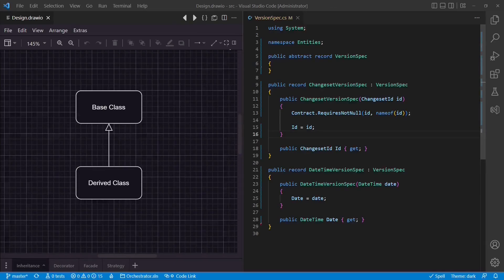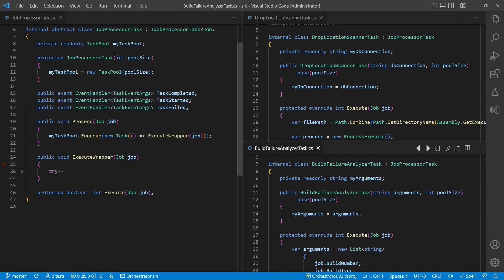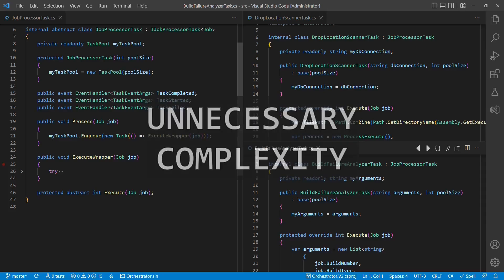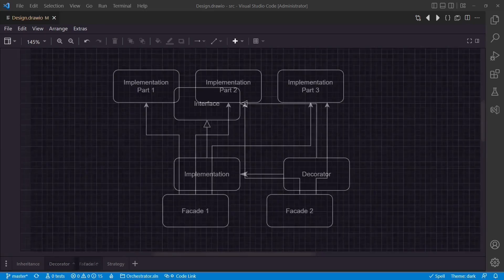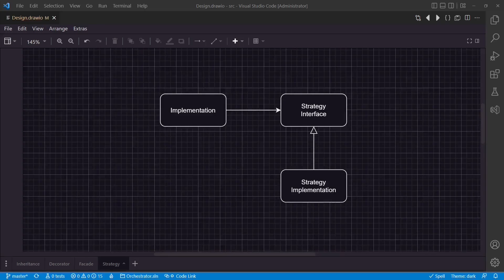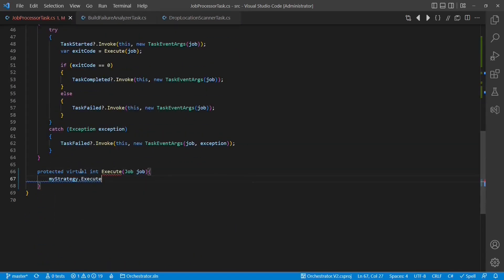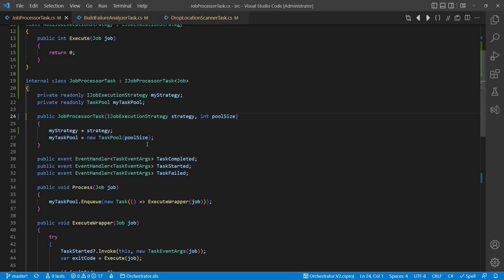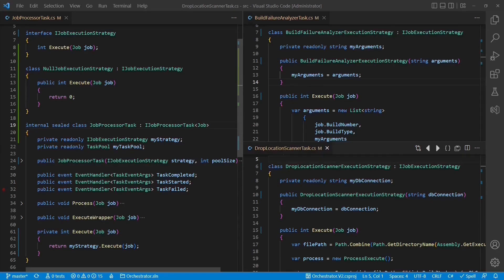DON'T Misuse Inheritance - Do THIS Instead!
Inheritance and polymorphism clearly have their place in software design. But if these concepts get misused for "simple code reuse" the end result usually is quite some unnecessary complexity. Luckily we can refactor inheritance into composition with just a few simple steps.

0:00 Intro
0:19 Common anti-pattern
0:54 Problems
1:42 Worst-case
2:02 Better alternatives
3:25 Refactoring blueprint
5:37 Conclusion